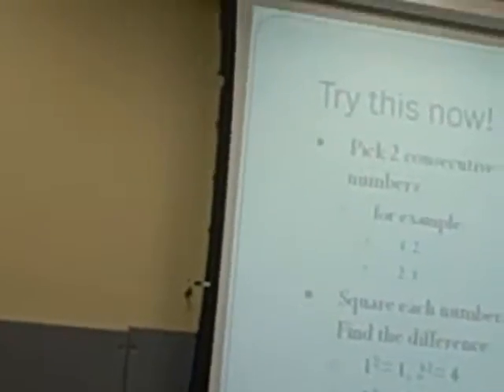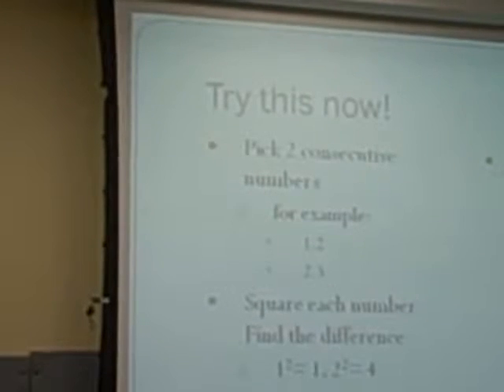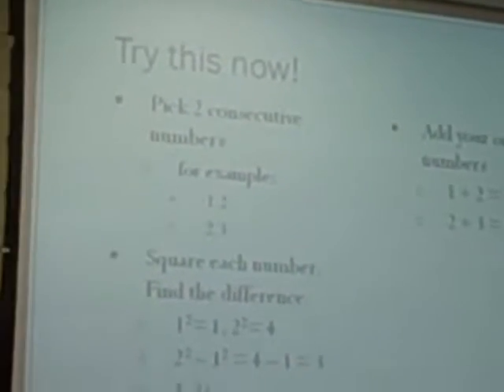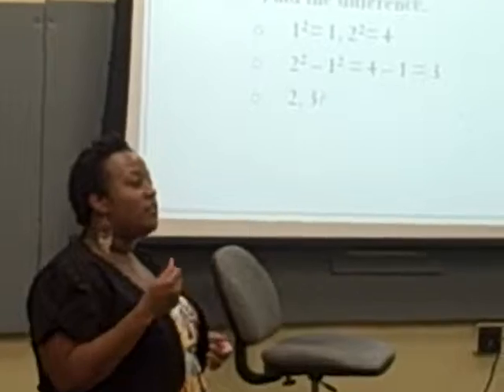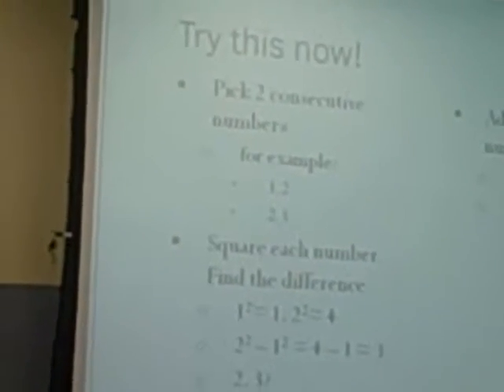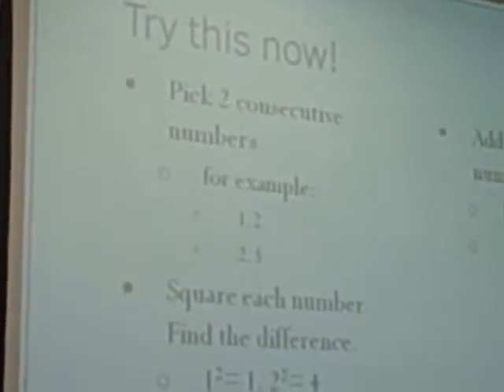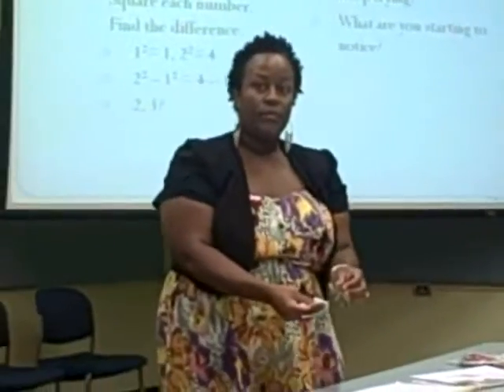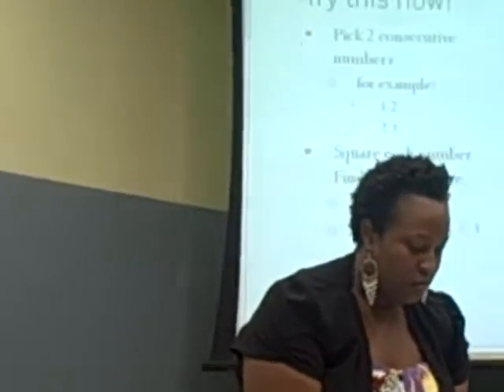Microteaching 2.wmv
2nd part of me microteaching